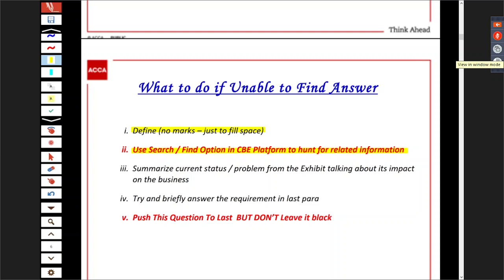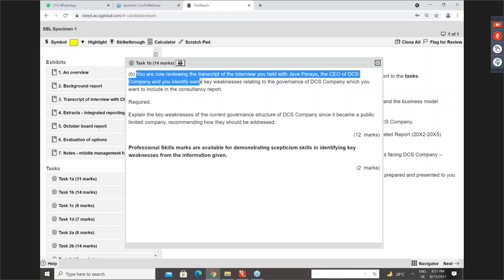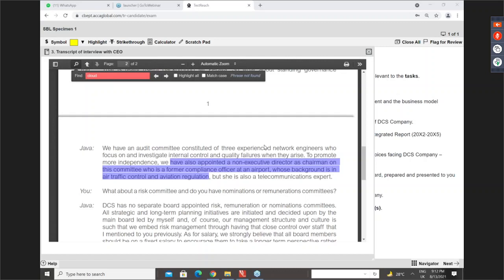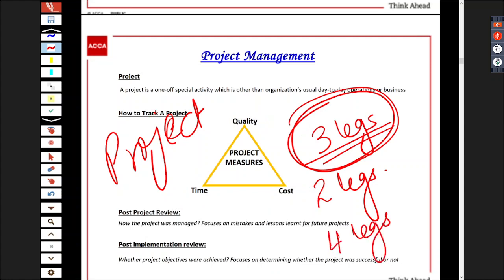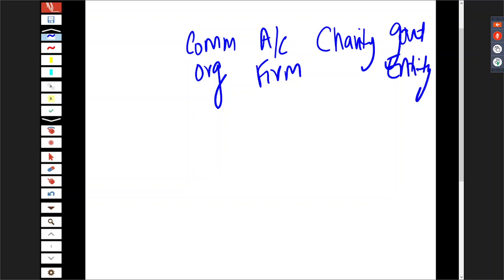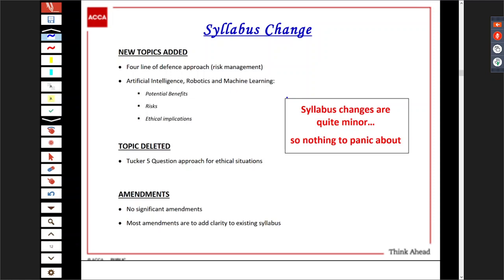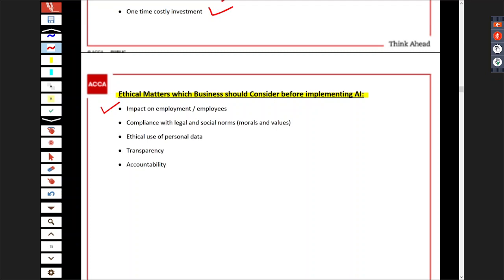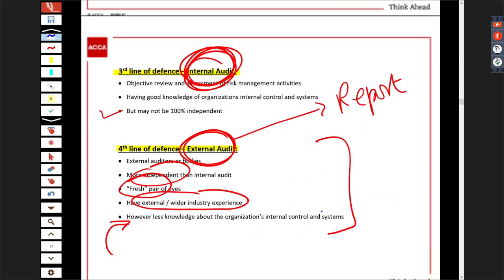Practice to Pass revision webinars SBL round 05 Part 1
You are invited to join free of cost and interactive exam approach webinars ACCA is offering for Applied Skills and Strategic Professional papers for September 2021 exam session. These webinars will help you prepare for September 2021 exams effectivel